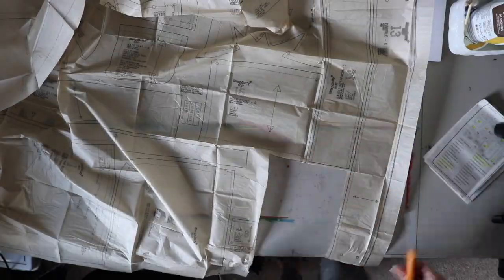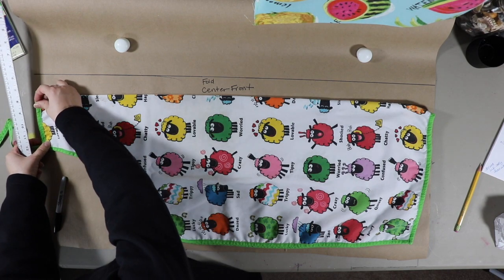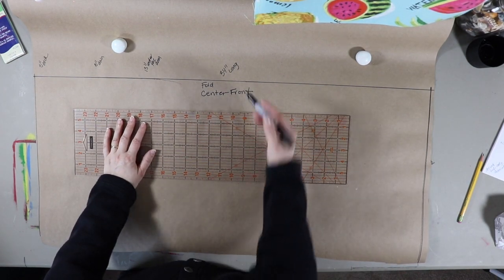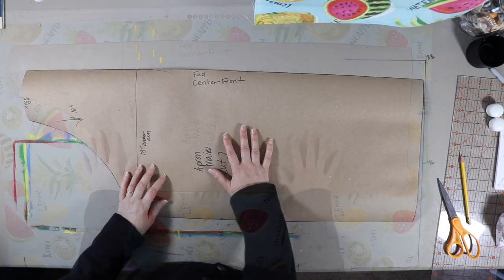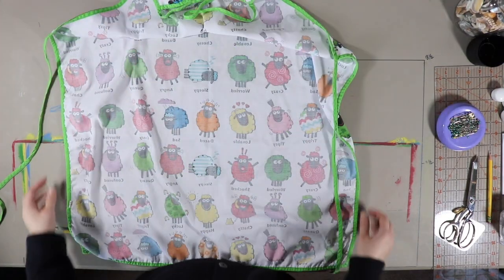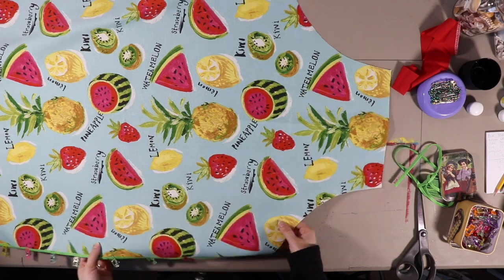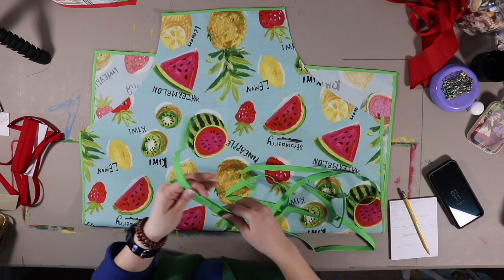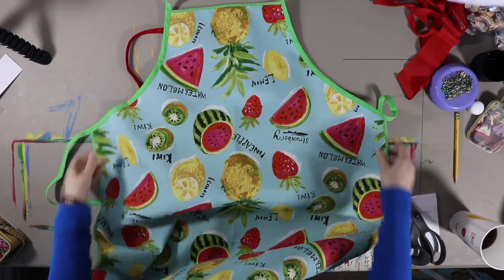Simple and Easy Apron - TUTORIAL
This apron tutorial is a great way of making a simple and easy gift for Christmas or any holiday or birthday for your loved ones. Plus you can use this pattern to alter. Add pockets or ruffles or anything that makes it unique.

Other supplies that I use on a regular basis:
14 in 1 Measuring Gauge
10-piece Tailors Chalk
2 x 18 Design Ruler